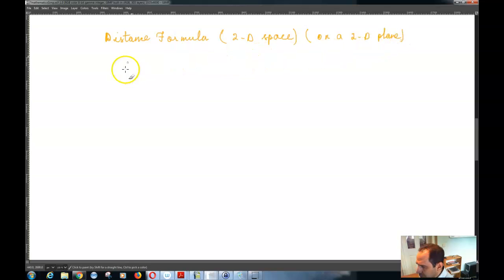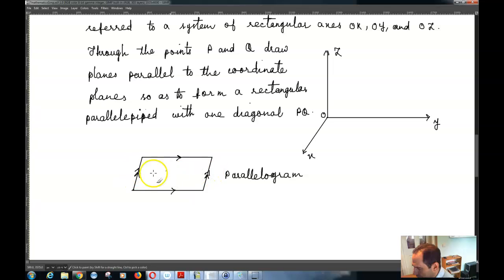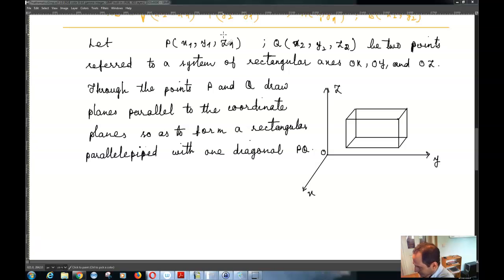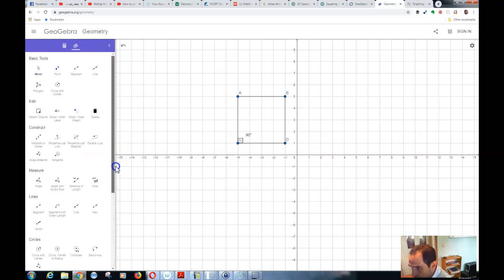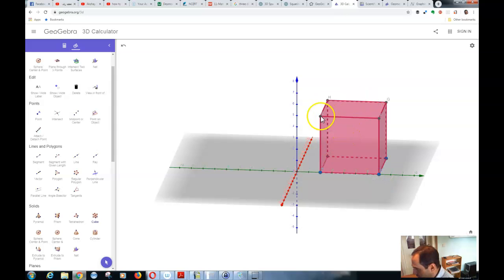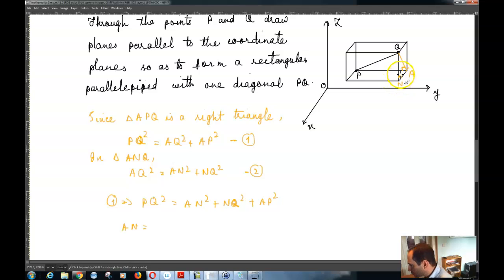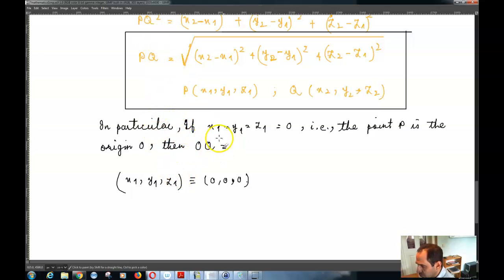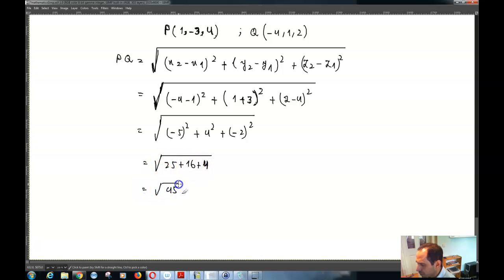Distance Between Two Points in 3D Space – Part 1